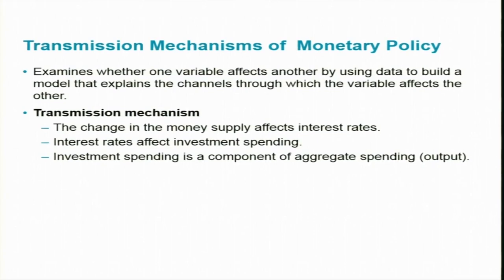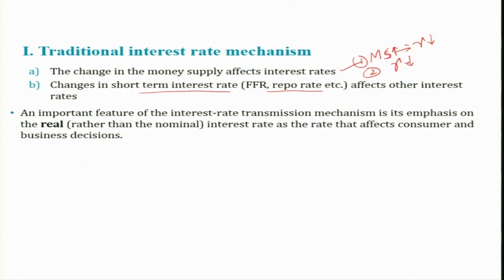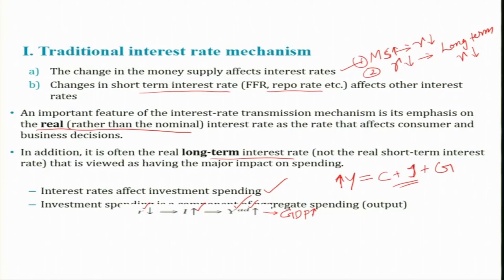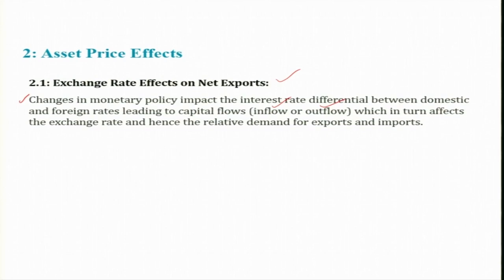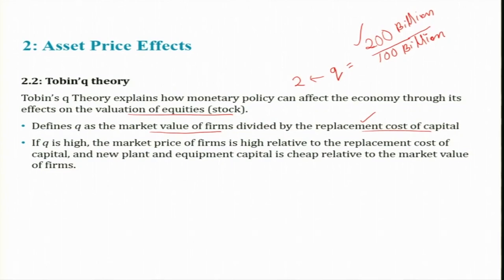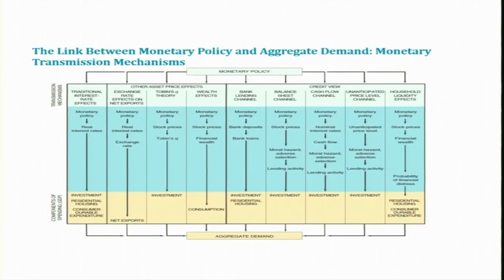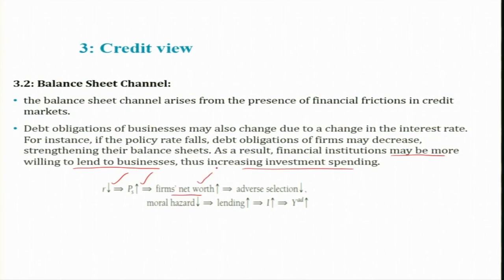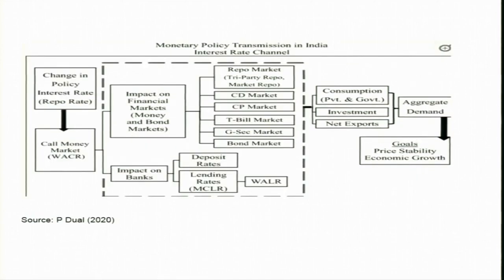Lecture - 60 Economics of Banking and Finance Markets